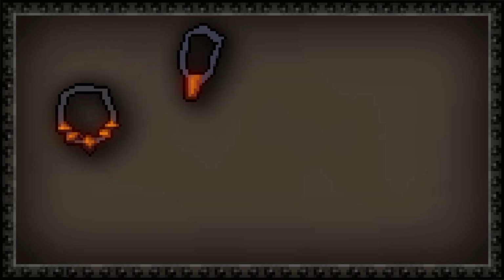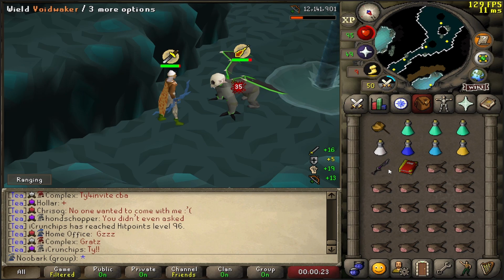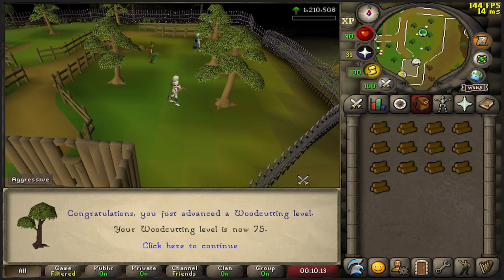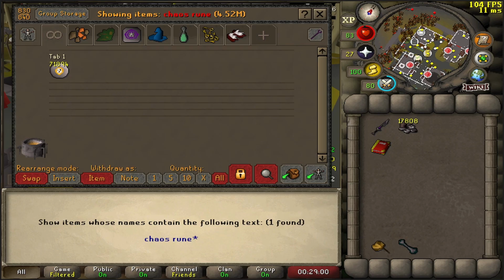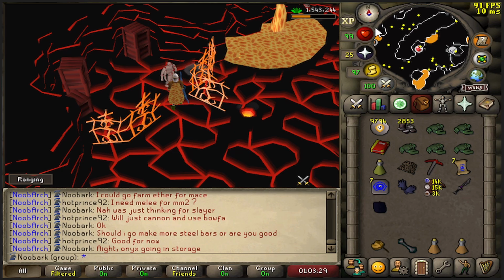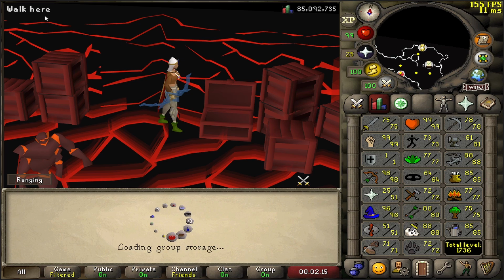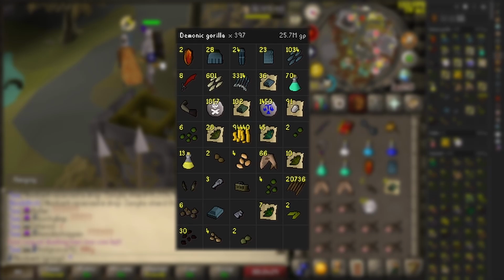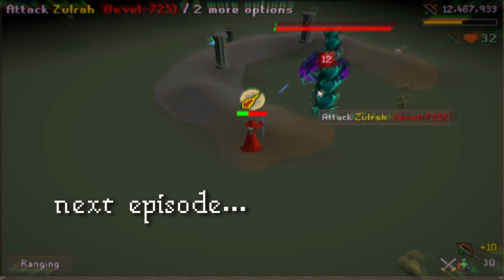Abusing the Voidwaker at Demonic Gorillas | 1 Def GIM #12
Another 1 defence pure dopamine sesh to feed your addictions. The voidwaker is not only a decent all round melee weapon but has a magic-based special attack that destroys demonic gorillas. In this osrs progress update, I go hunting for the best in slot jewellery for our 1 def group ironman series.

ok but who asked